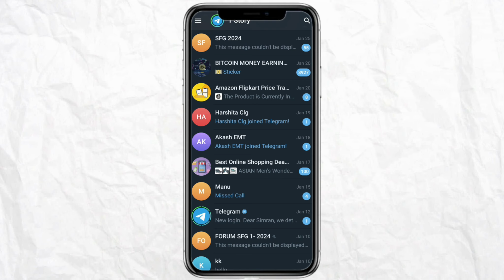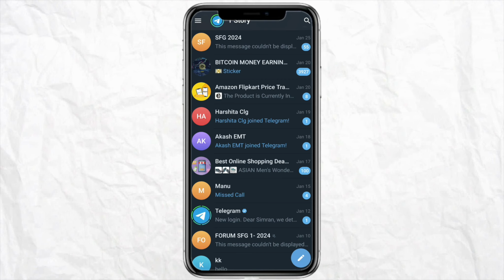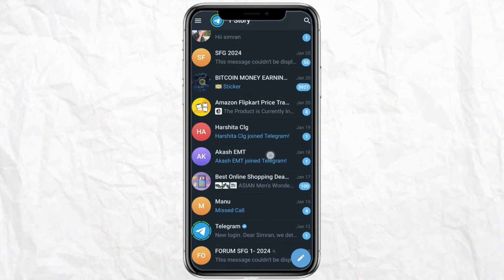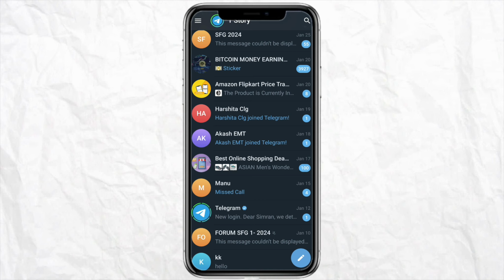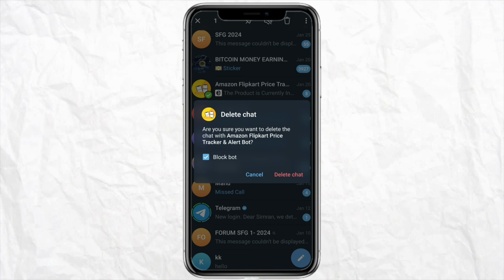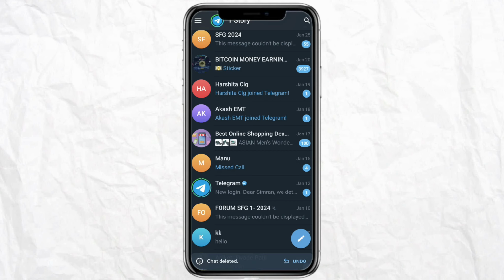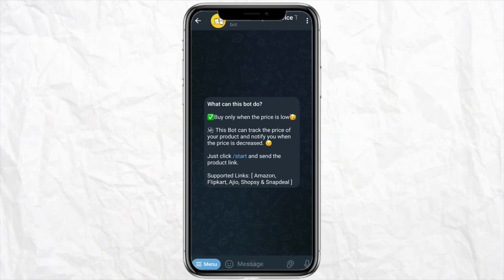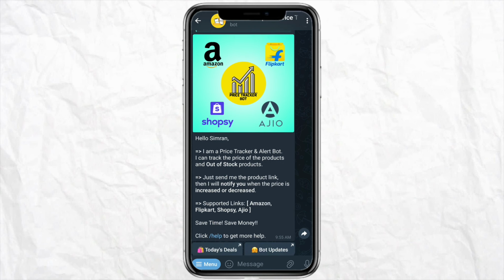How to recover deleted channel on telegram(Full Guide)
Learn how to save and recover your voice messages on Messenger and Telegram with this full guide. Never lose an important message again - follow these easy steps for peace of mind and organization. Say goodbye to accidental message deletions and hello to a stress-free messaging experience!